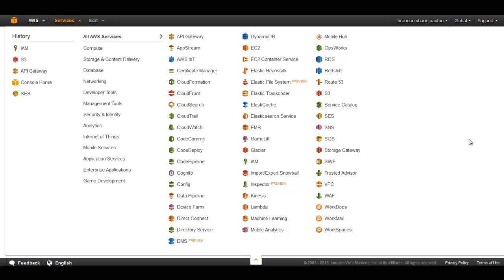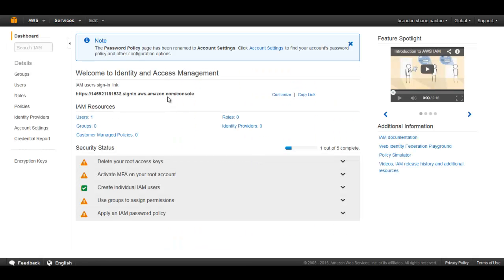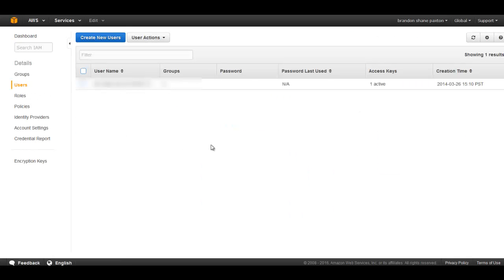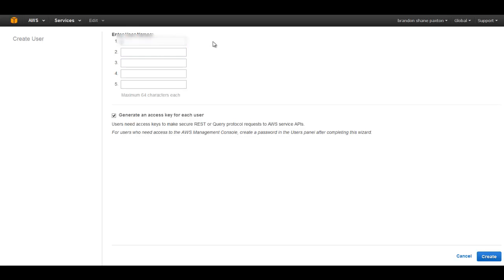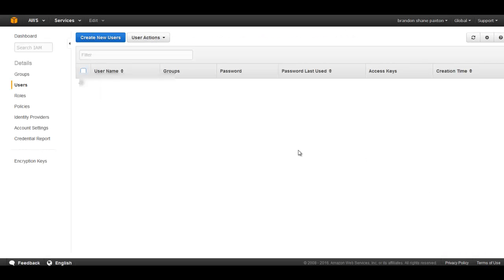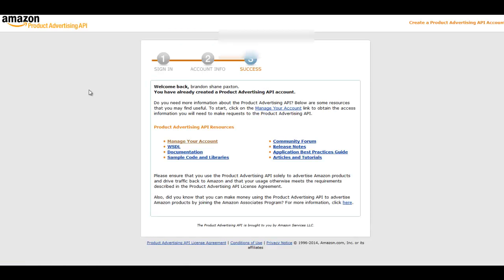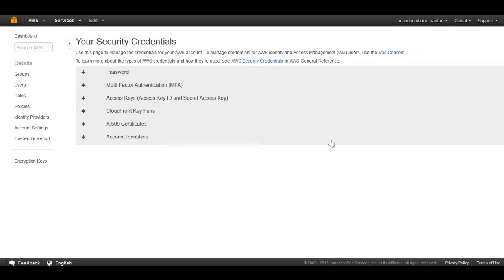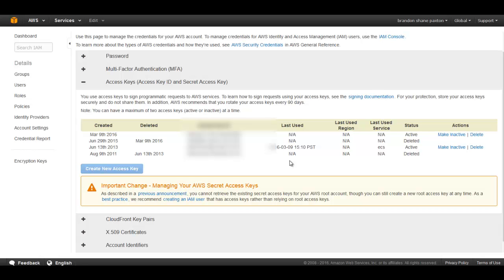How to create and register aws keys